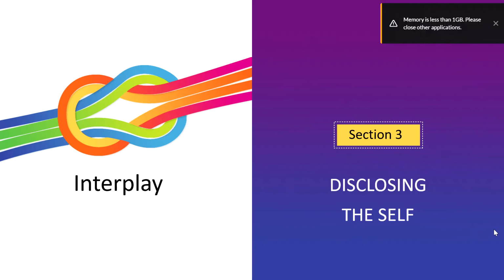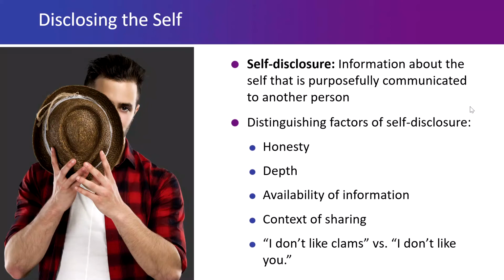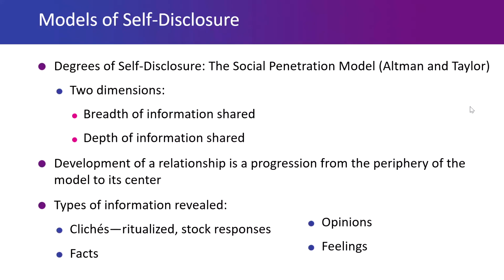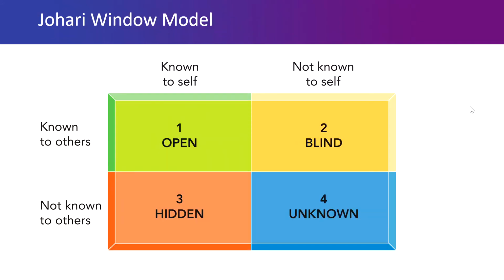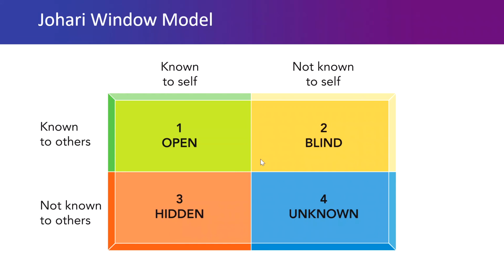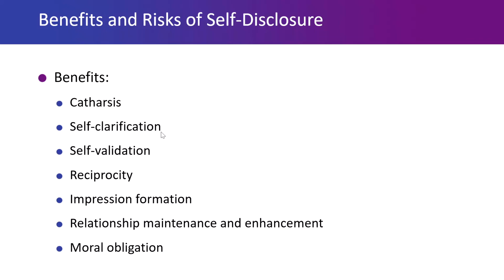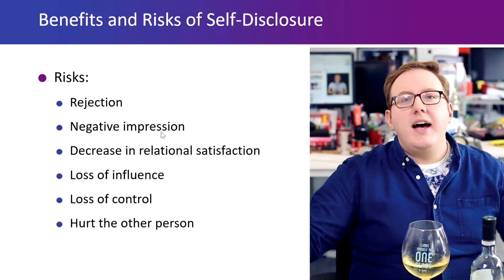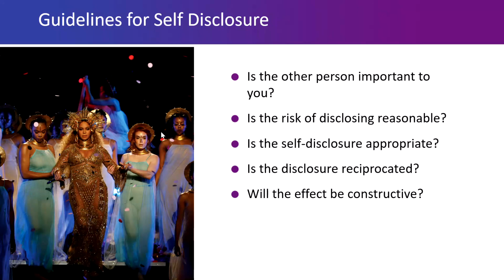Interplay Chapter 3 Part 3